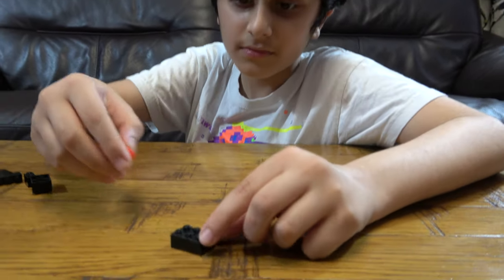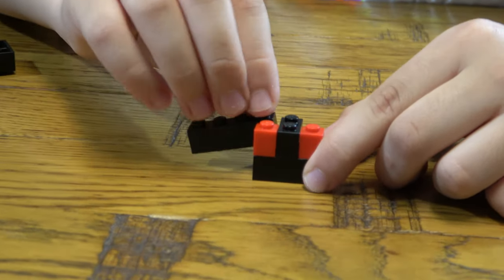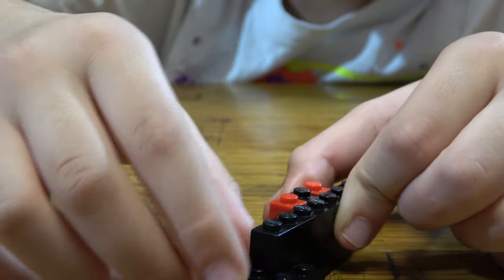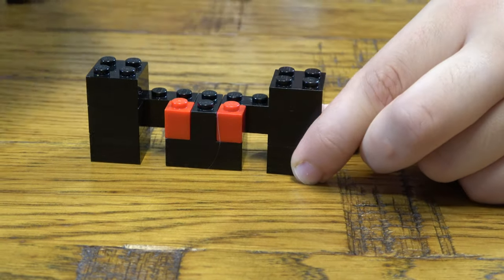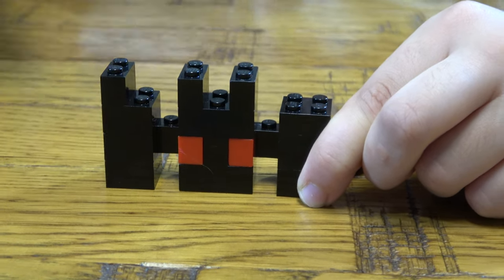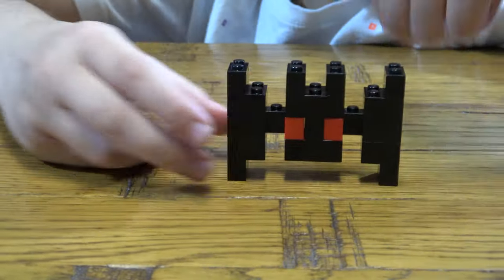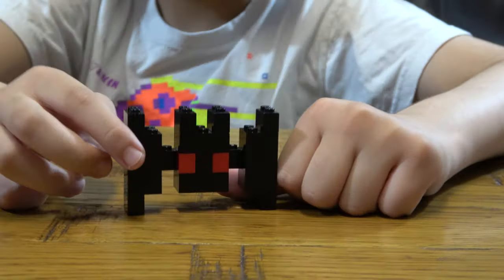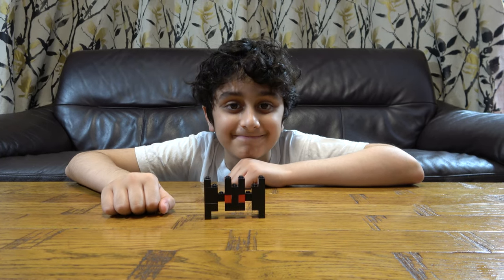Building a Black Lego Halloween Bat in 4K